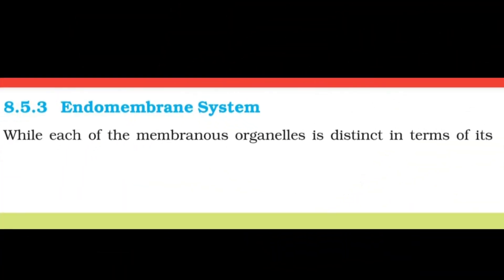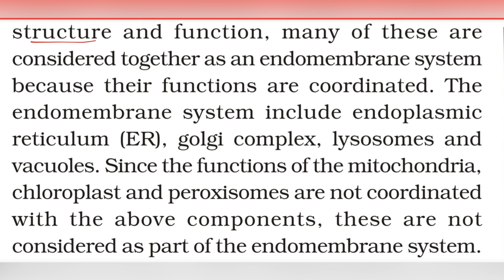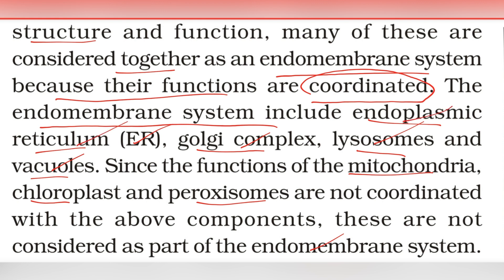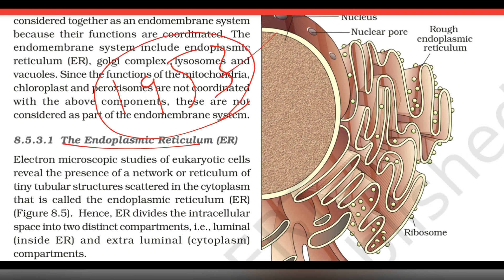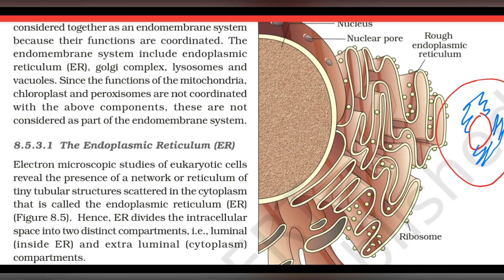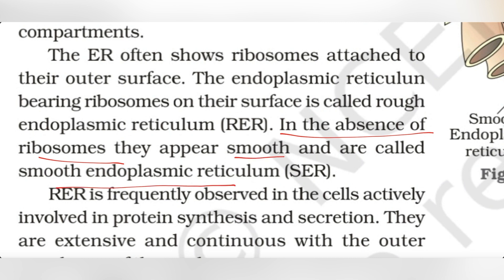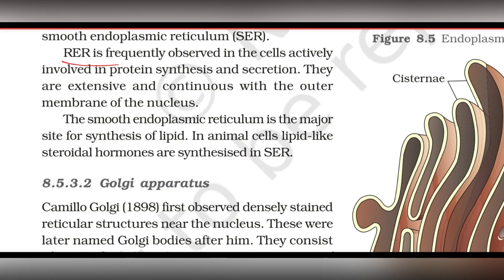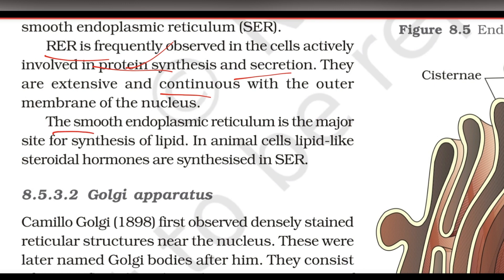Endoplasmic Reticulum || Endomembrane System || Cell The Unit of Life || PART 6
NEET Classes
EAPCET Classes
EAMCET Classes
Cell The Unit of Life Chapter Line to line Explanation